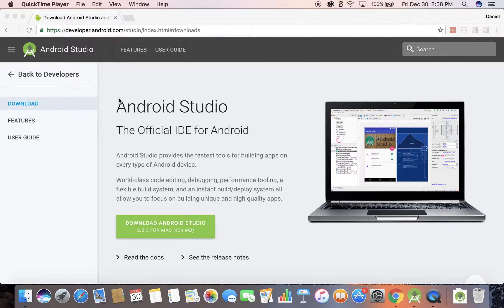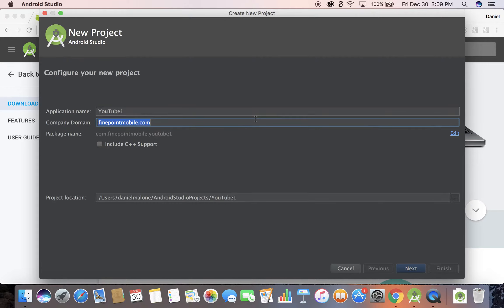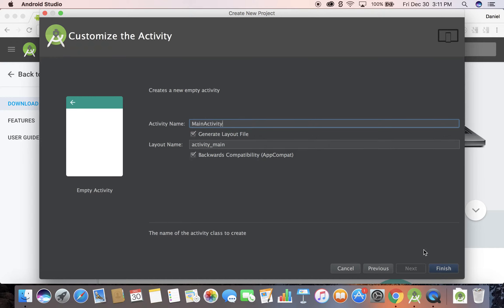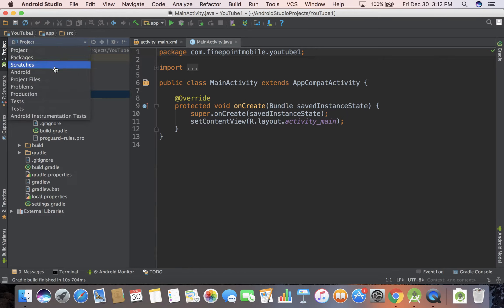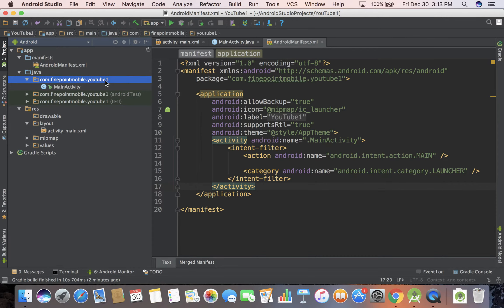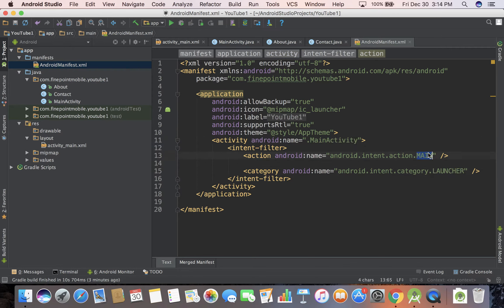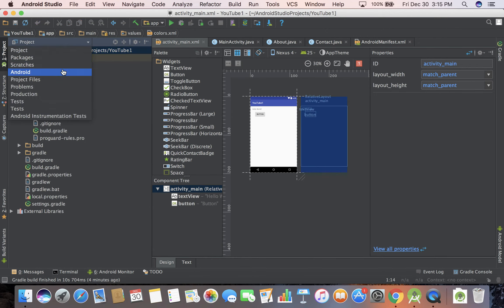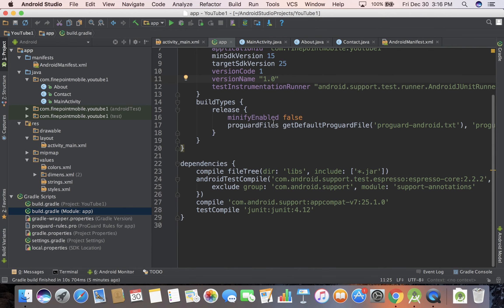Android Tutorial Part 1 of 100: Install Android Studio, Setup Project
Get started building your first Android App with Android Studio!